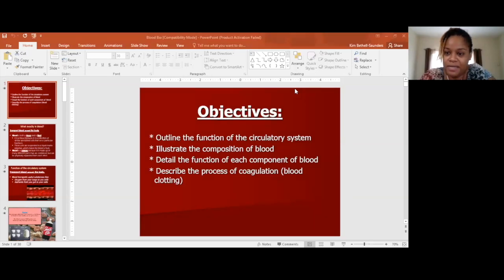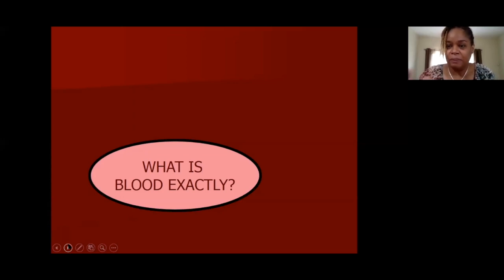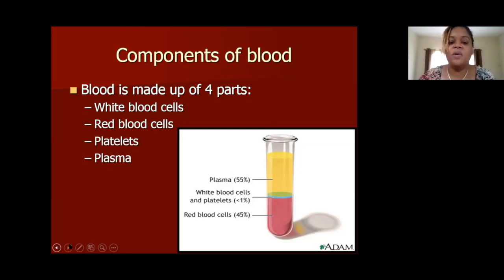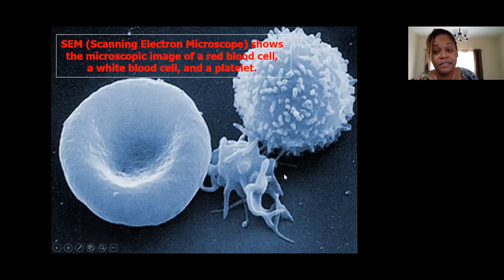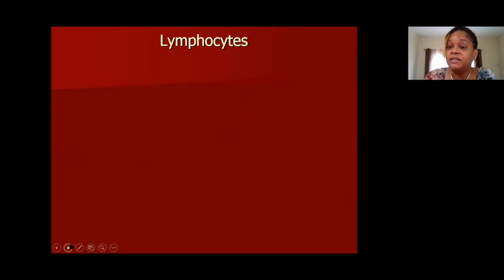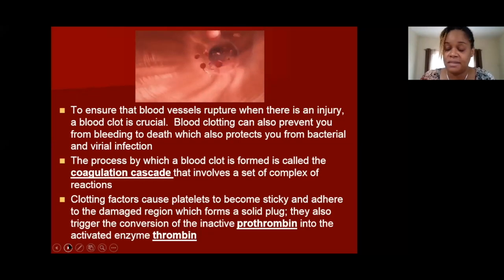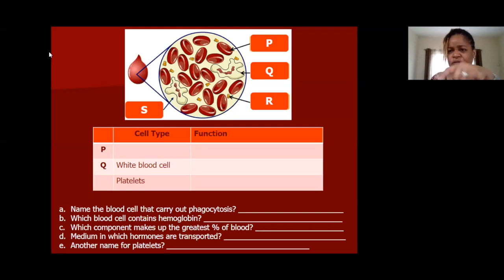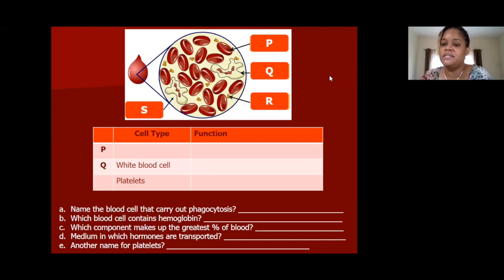Blood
BGCSE Biology Lesson 12